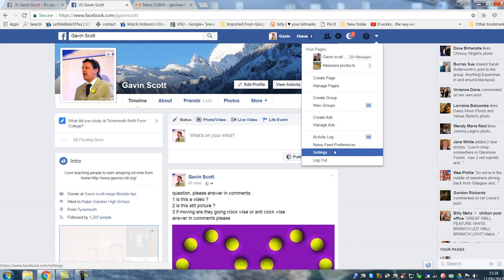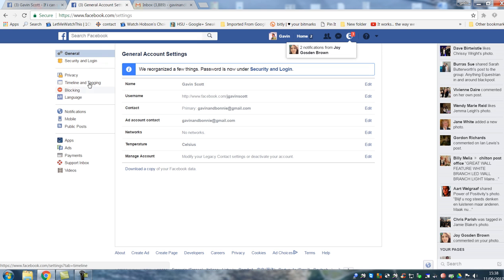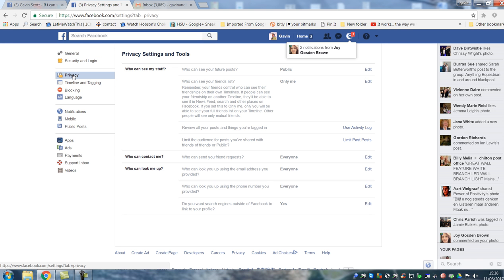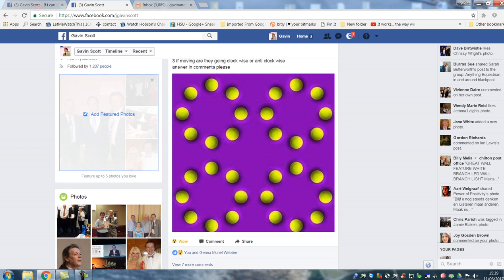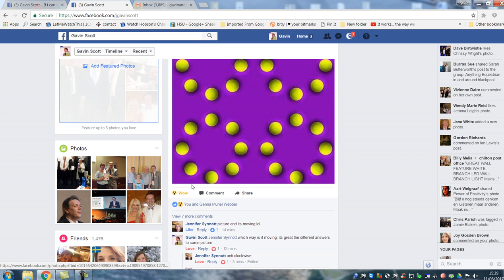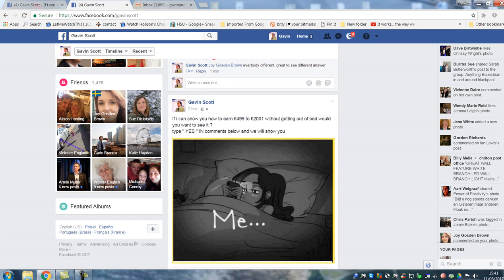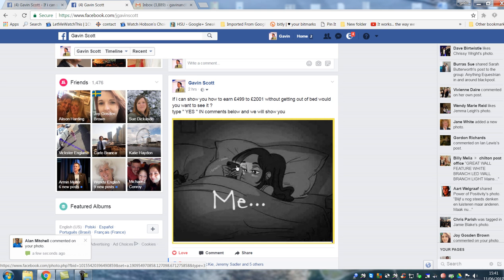advert and interactive post for facebook